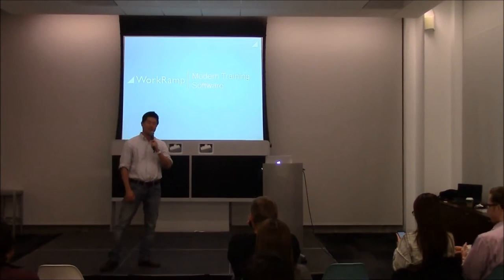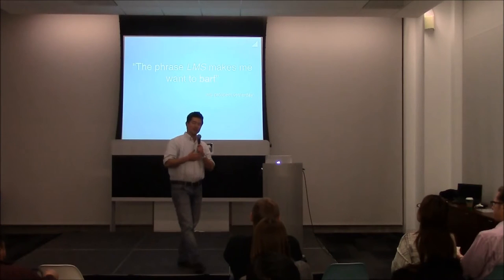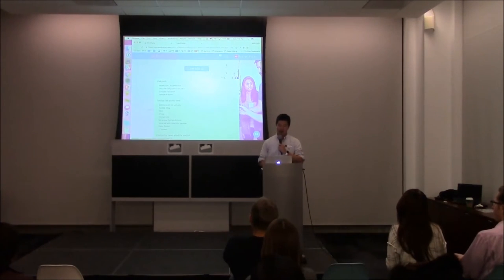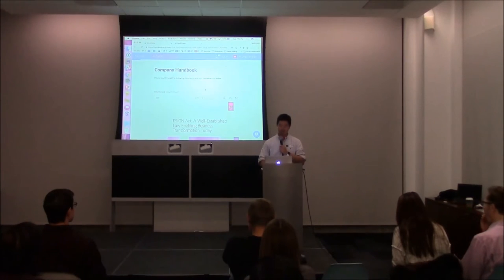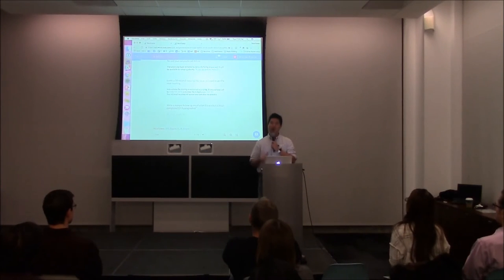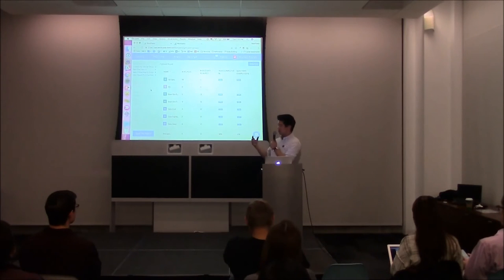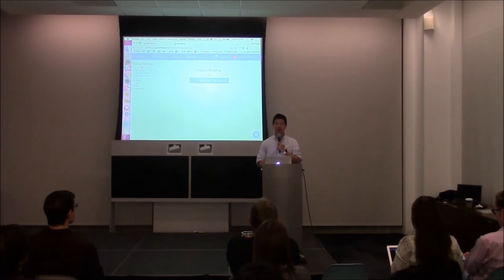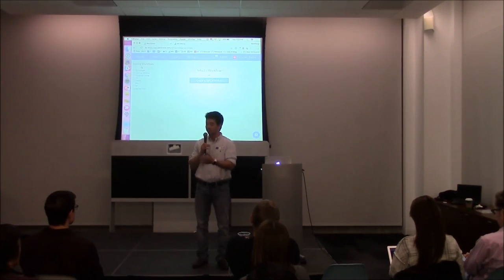WorkRamp - November 2016